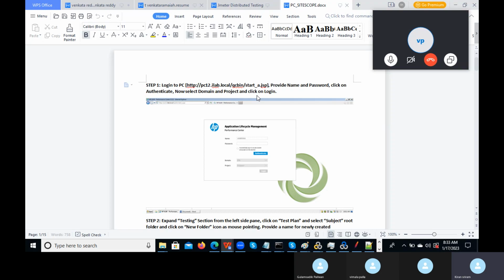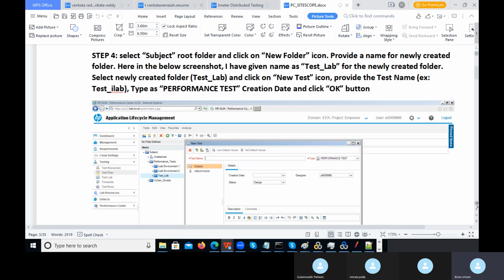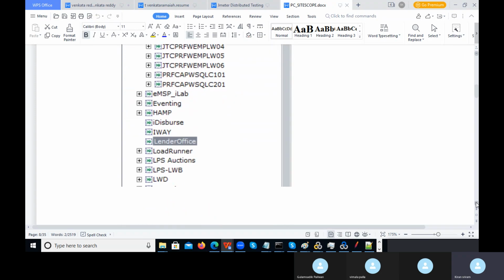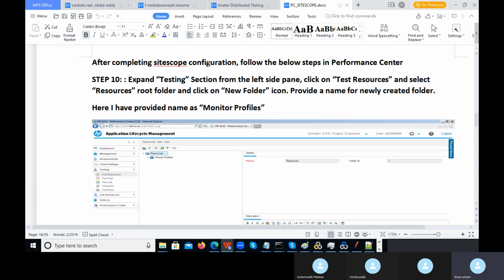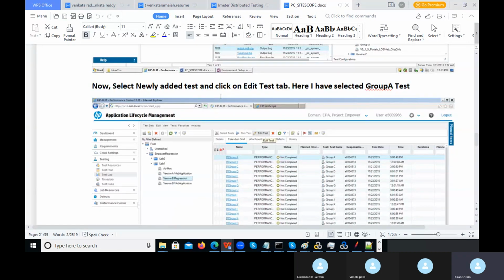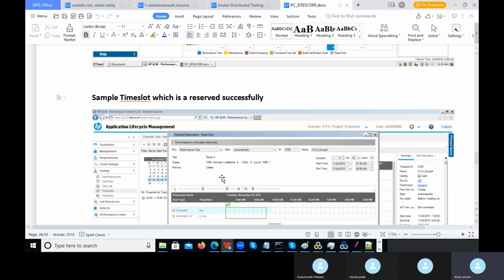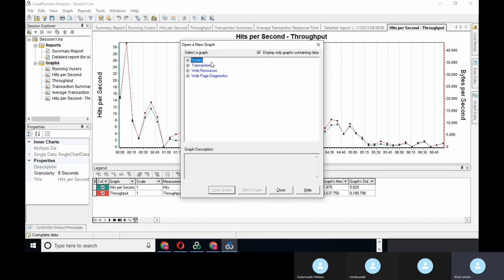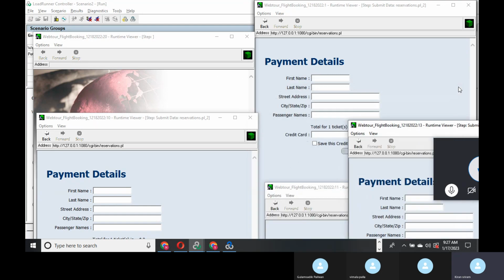HP ALM AND SITESSCOPE